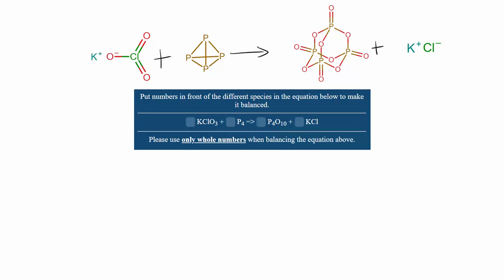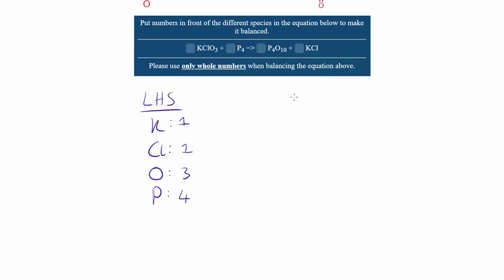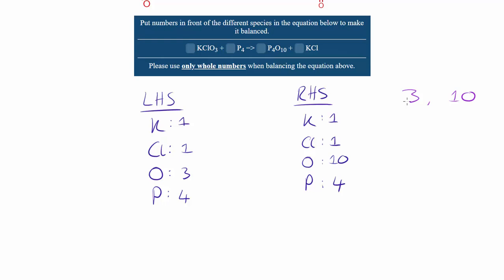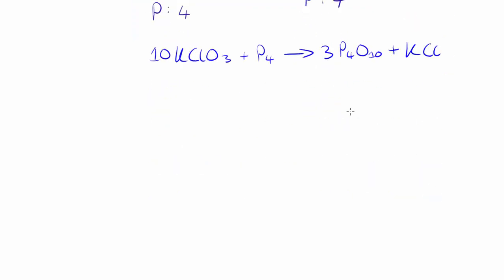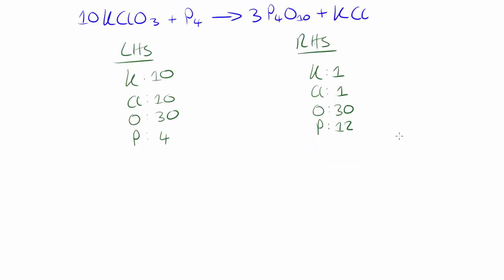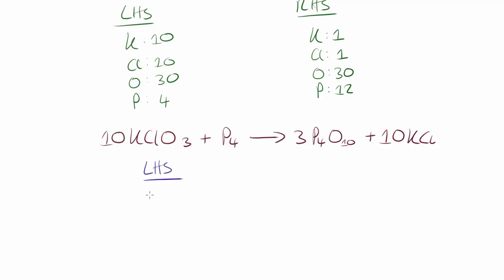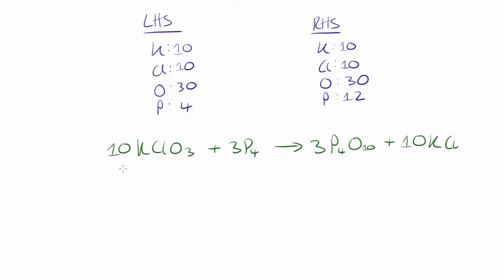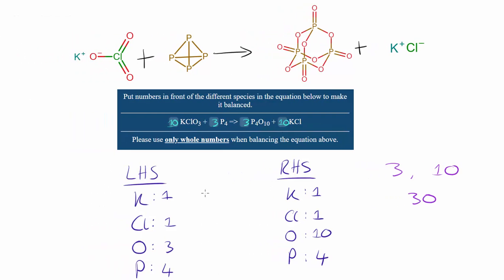Balancing Equations - Equation 16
The starting equation dealt with in this walkthrough is: KClO₃ + P₄ → P₄O₁₀ + KCl.